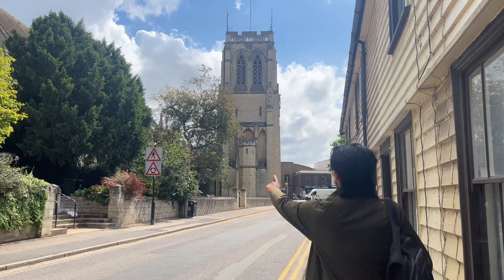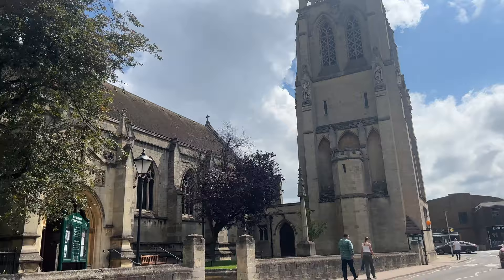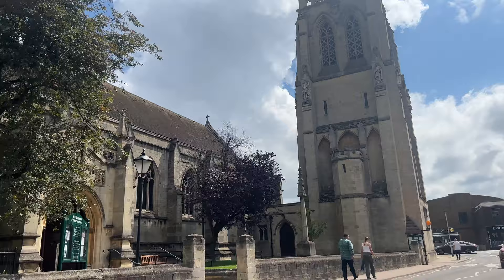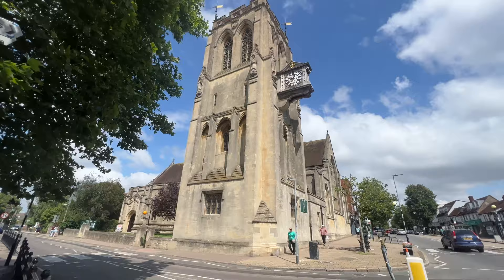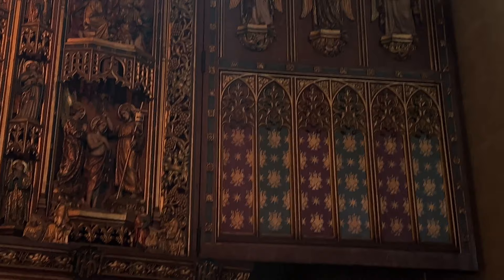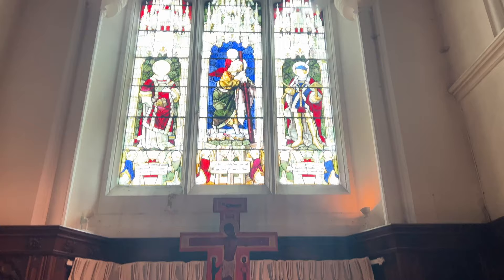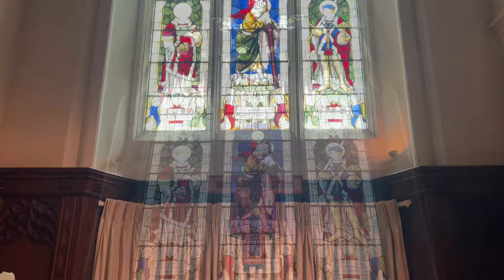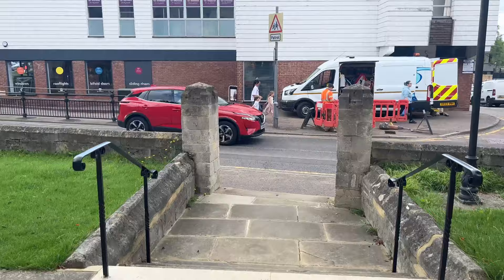#50 Exploring and Drawing ST JOHN THE BAPTIST CHURCH, Epping, Essex, England.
In this video I will be exploring and drawing the St John the Baptist church in Epping Town, Essex, England.

All of my videos are filmed on my iPhone 13 Pro Max and edited on iMovie.

Timecodes:
0:00 - Intro
0:12 - Drawing St John the Baptist church
1:15 - Exploring in side St John the Baptist church
3:35 - Outtro

Art Equipment:

Muji Fountain Pen